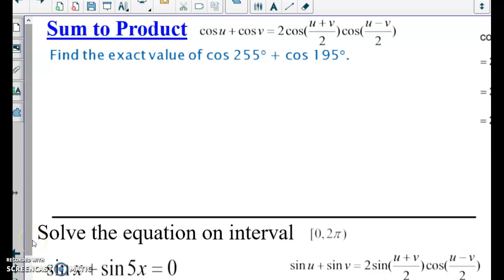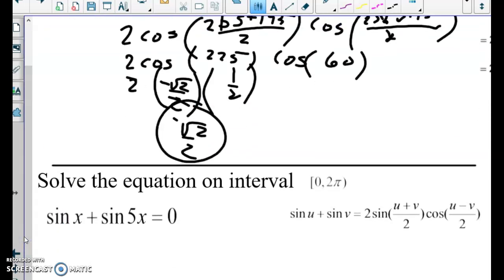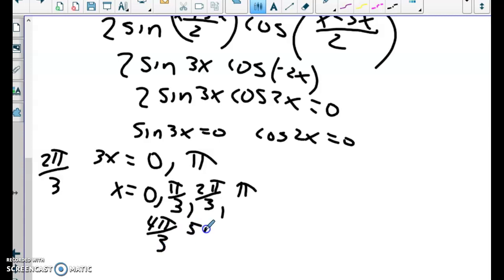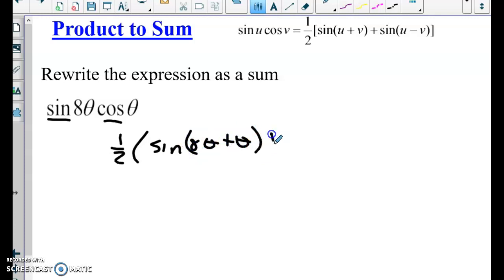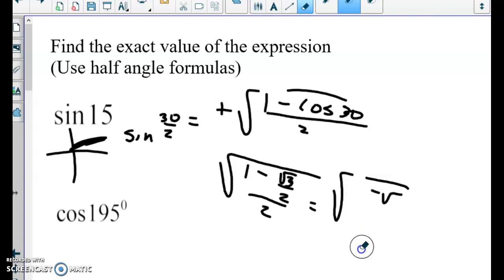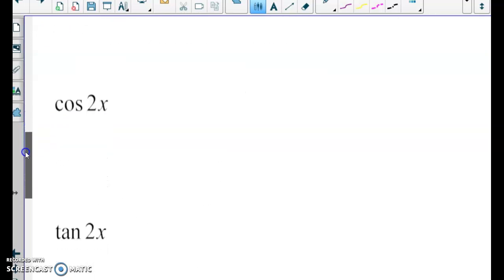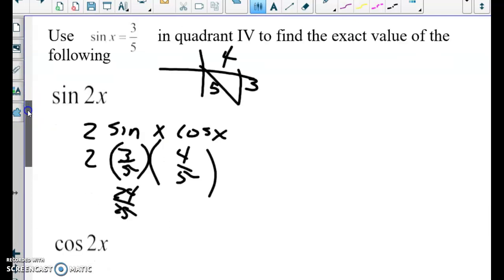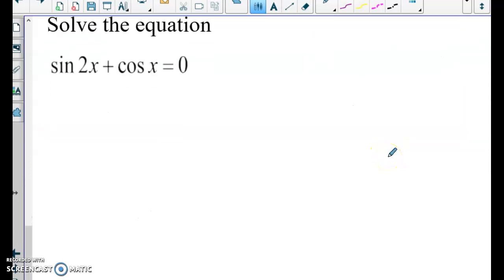sec 5.5b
sec 5.5 b HS